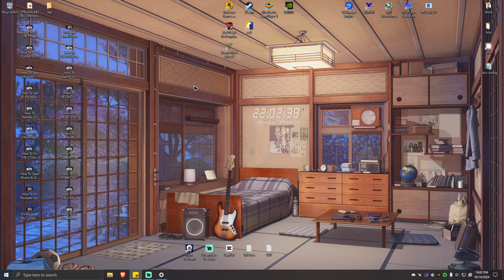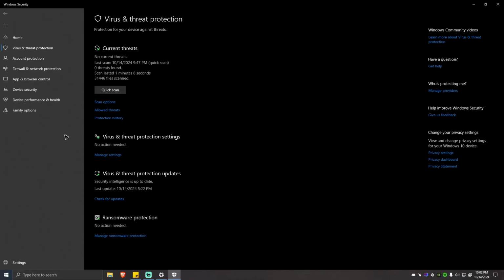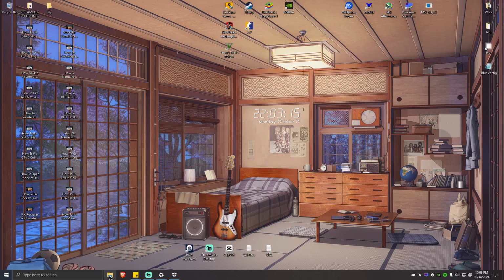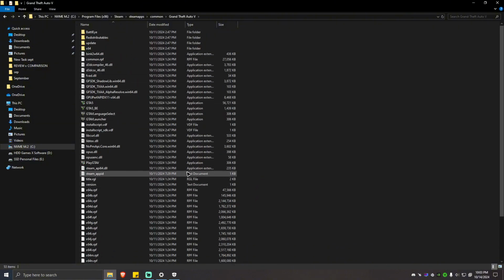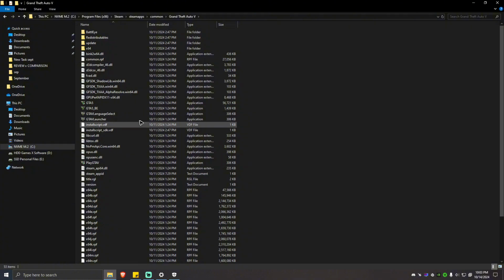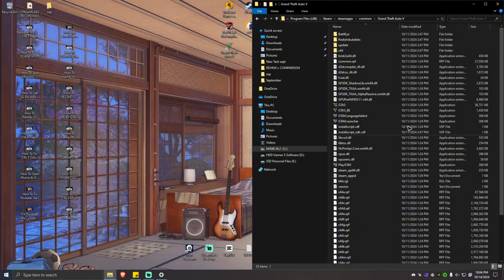How To Fix GTA 5 Rage Plugin Hook Crash -- Full Guide 2025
Welcome in this video I will show you How To Fix GTA 5 Rage Plugin Hook Crash.